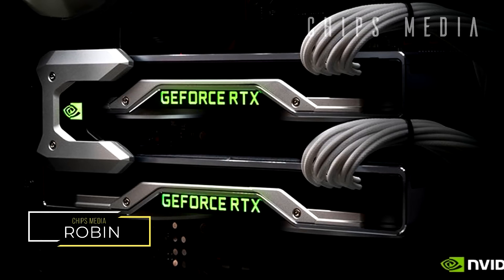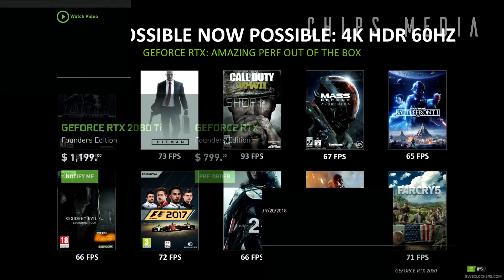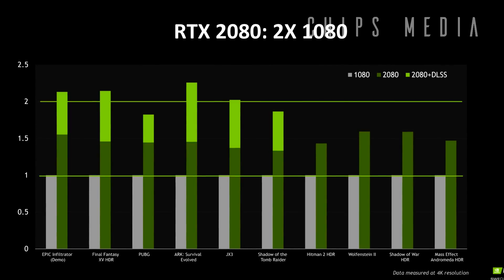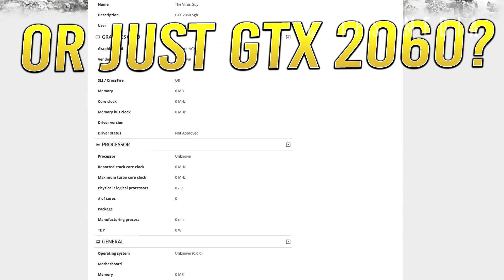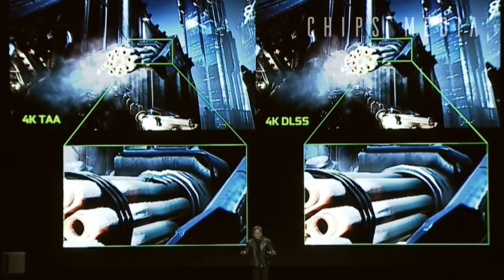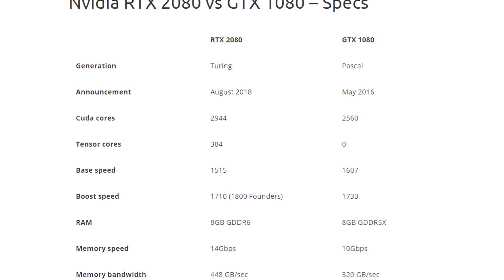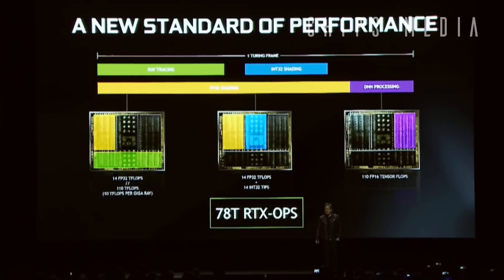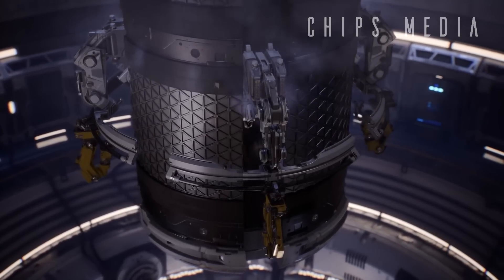Benchmark Results Nvidia RTX 2080!?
Nvidia GeForce RTX 2080ti, 2080 & 2070 3dmark score, gameplay, release date, price, specs, cuda cores, gddr6, founders edition, everything you need to know! rtx is replacing old gtx geforce for upcoming gaming graphics cards that will make gaming in 4k at 60hz a reality! Let me know your thoughts guys and which RTX card you're most excited for. I will be covering the upcoming RTX series from Nvidia's next-generation lineup. Let me know if there is anything, in particular, you want to know!

RTX 2070 will release in October followed by GTX 2060 and GTX2050 in Q4 2018!